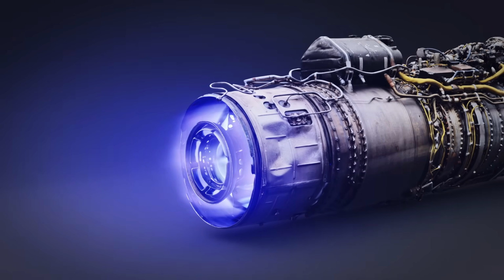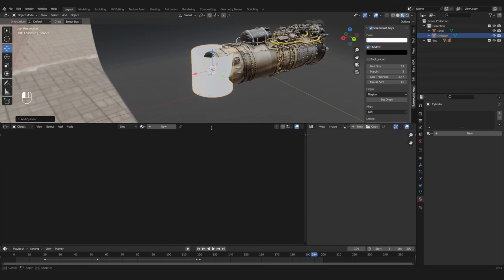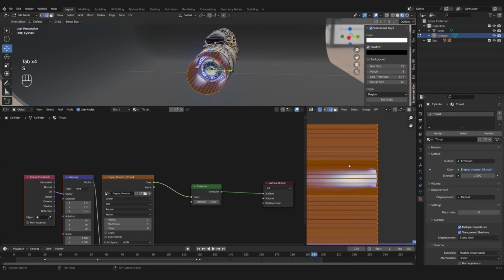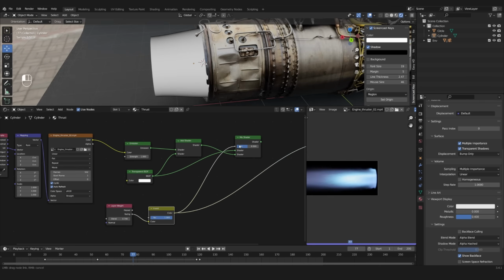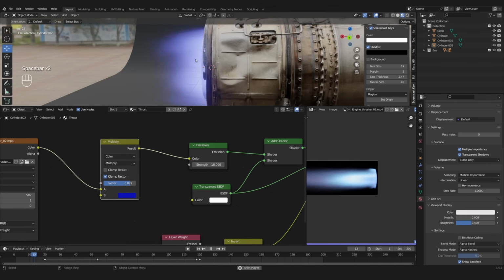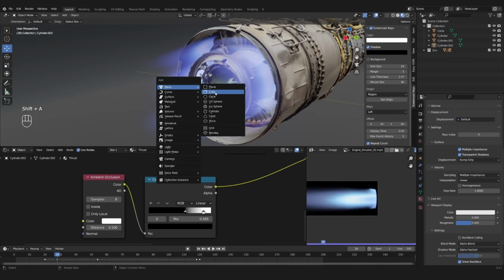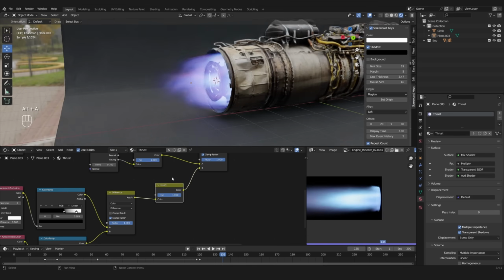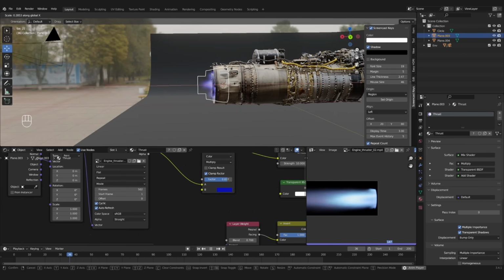Creating a Jet Engine in Blender | Tutorial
Do you have any other Tutorial requests? Write a comment and I will answer you.